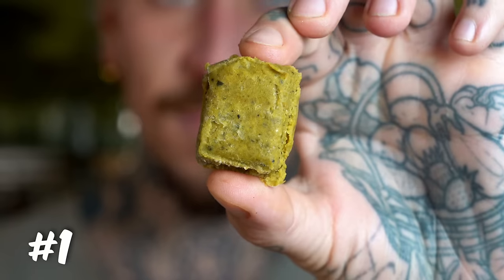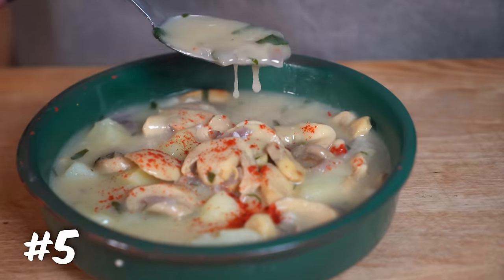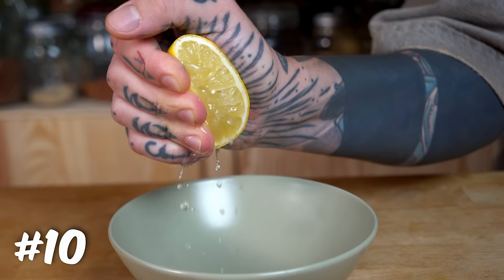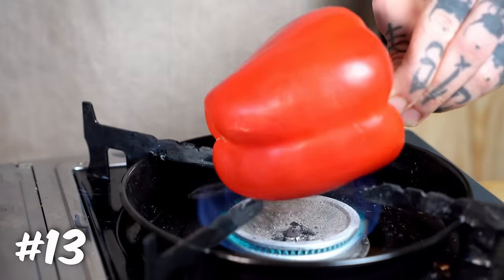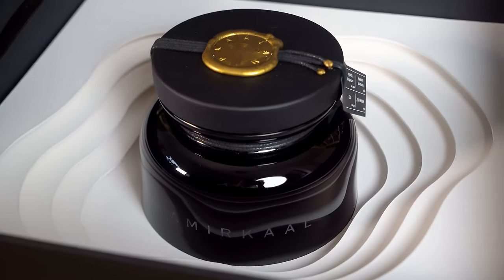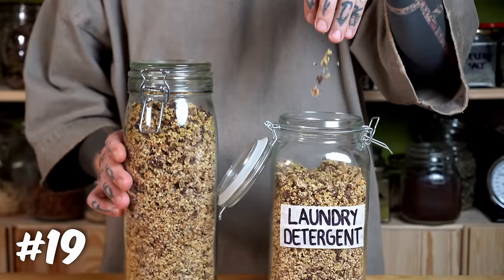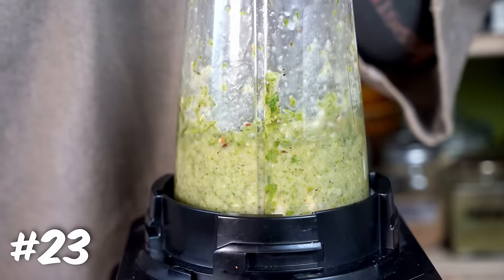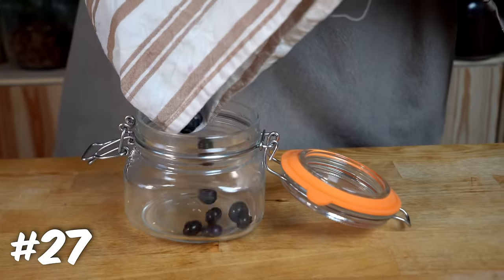27 Kitchen Hacks Every Busy Person Needs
Copyright @ Spicymoustache 2020. Any reproduction or illegal distribution of the content in any form will result in immediate action against the person concerned.